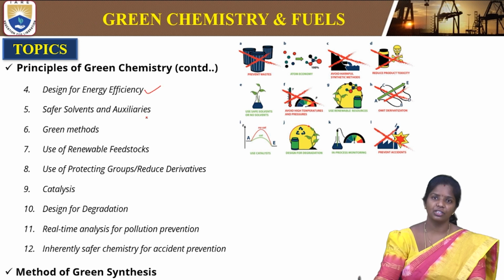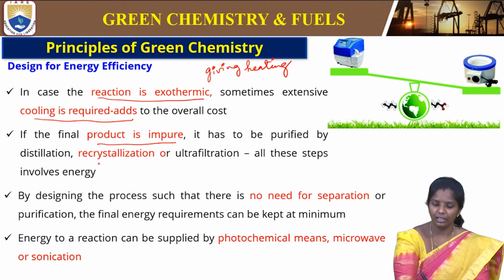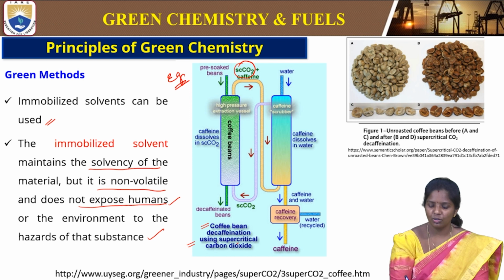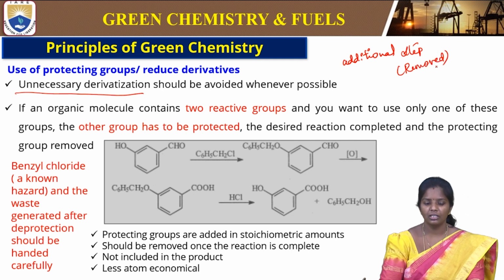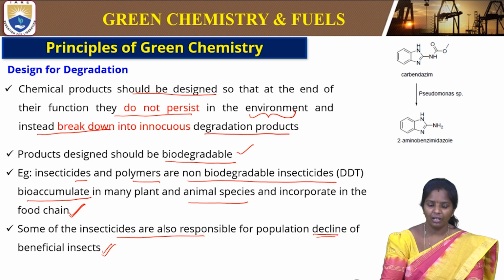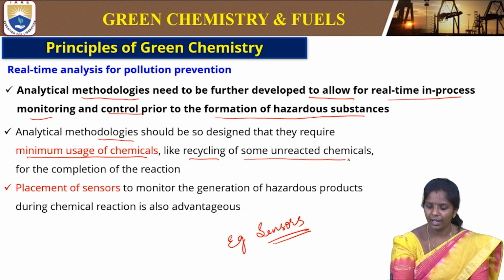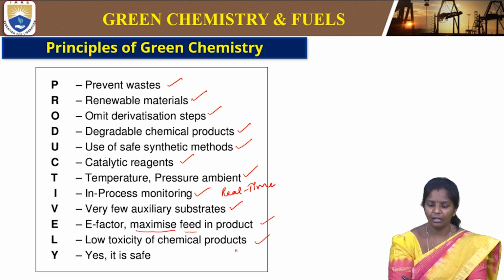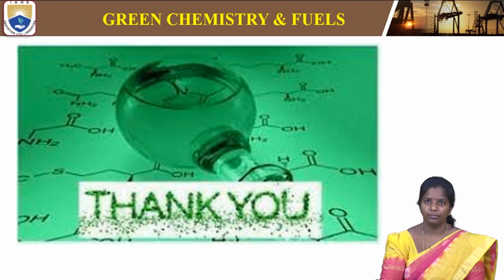Principles and Methods of Green Chemistry by Dr. B Divya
Principles and Methods of Green Chemistry by Dr. B Divya | IARE

Telangana, India.